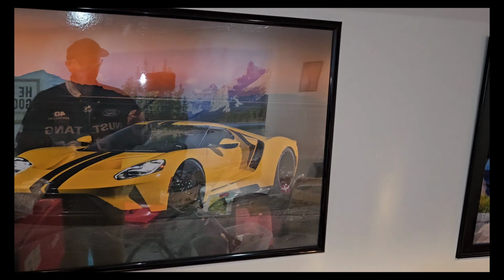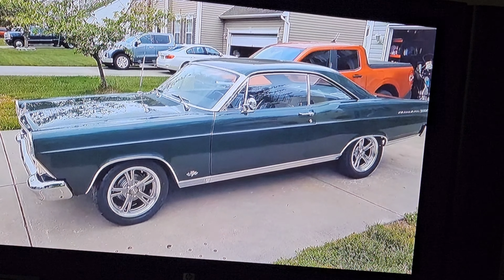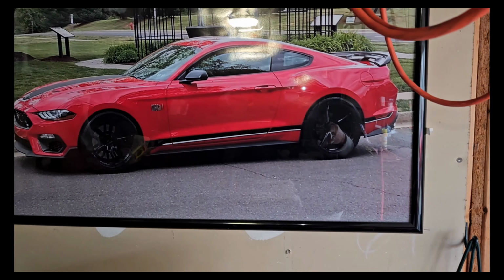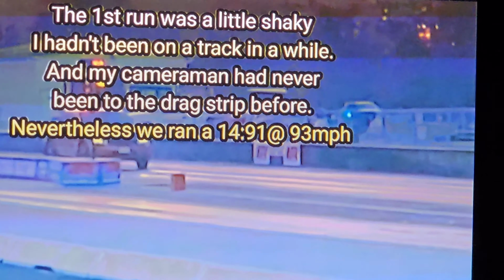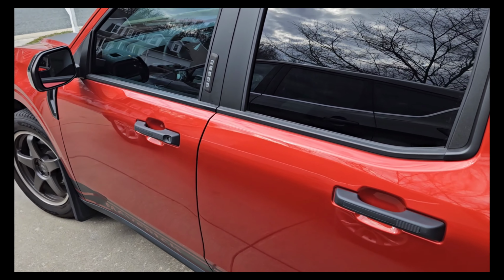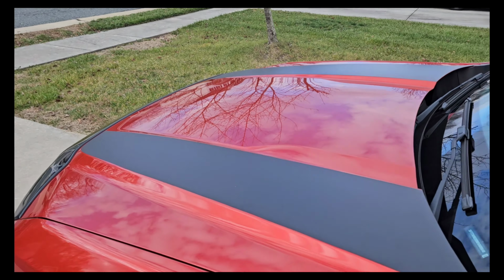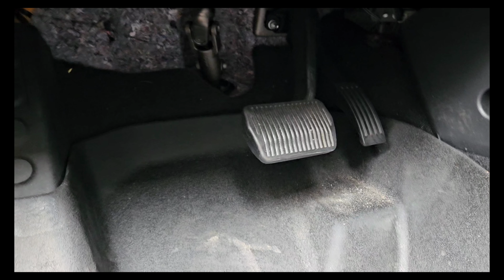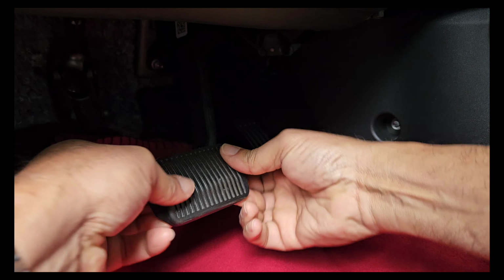2022 Put The Pedal To The Metal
Custom Maverick Aluminum Pedal Installation

BOYOUS 2PCS Aluminum No Drilling Anti-Slip Brake and Accelerator Pedal Pads Cover Set Interior Decoration Accessories Fit for 2022 Maverick(Black)

Maverick Performance Drivers Meet 2024